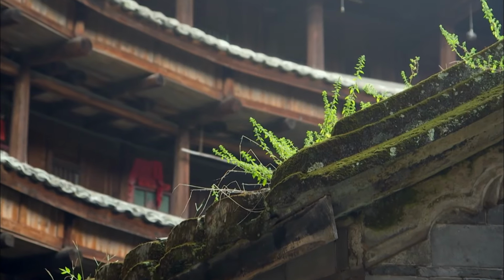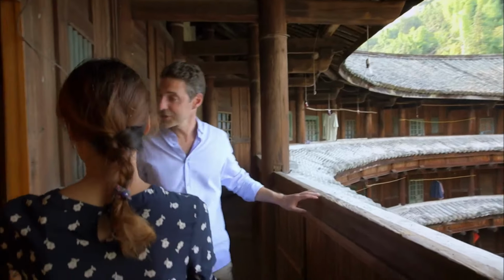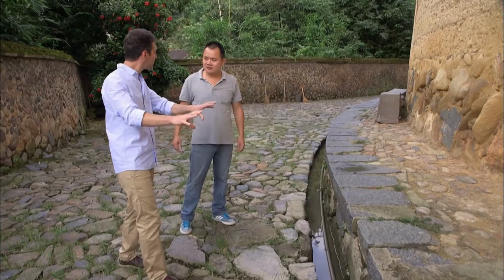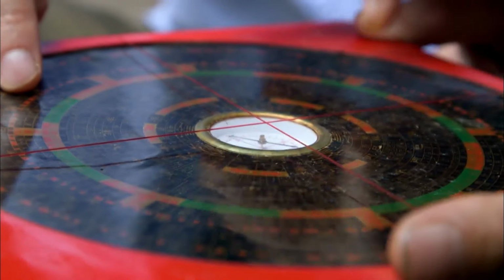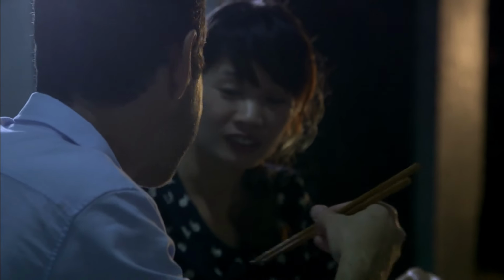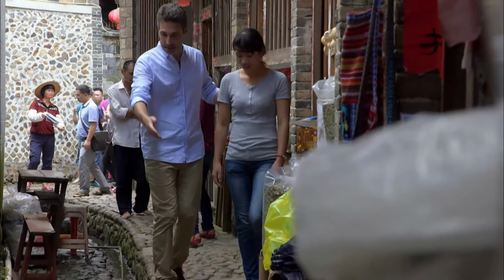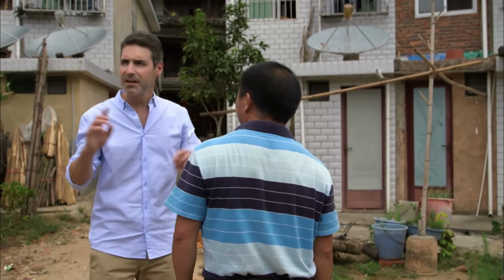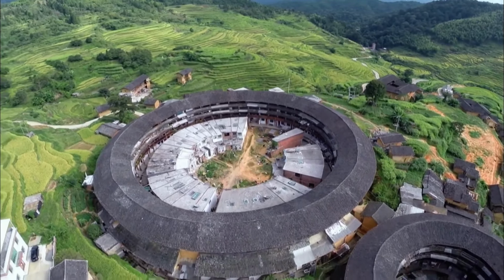Generational Living: The Home That Has Been Passed Down Through Ancient Ancestors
For centuries, the Hakka people of China have lived in tulou, massive earth-walled fortresses that protected entire communities from invasions and harsh weather. These remarkable structures, some over 700 years old, are still standing today! But as younger generations leave for the city, are tulou becoming a thing of the past?

Only Human celebrates and explores the unique and personal qualities we all have.  Our channel offers a range of TV series and documentaries about human experiences and life journeys - while looking at the challenges life throws at us, turning ordinary people into everyday heroes.